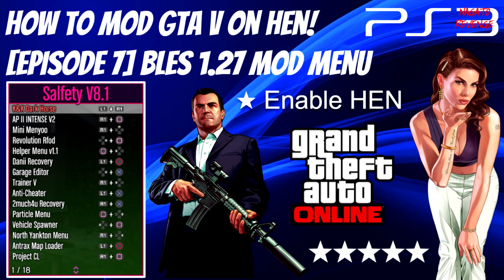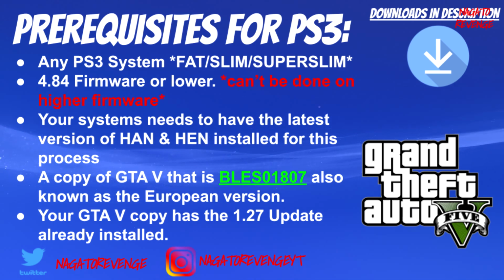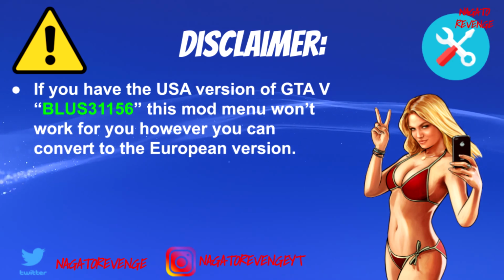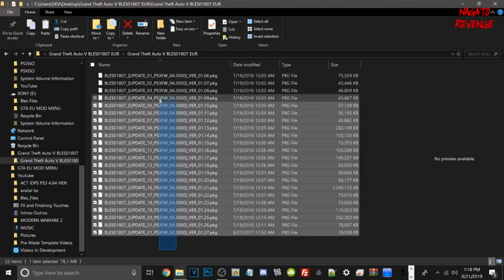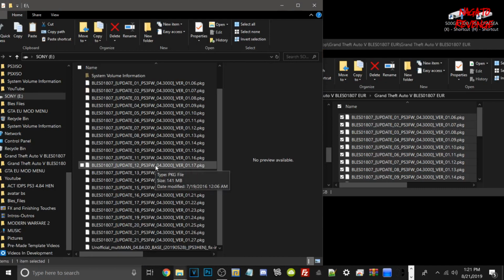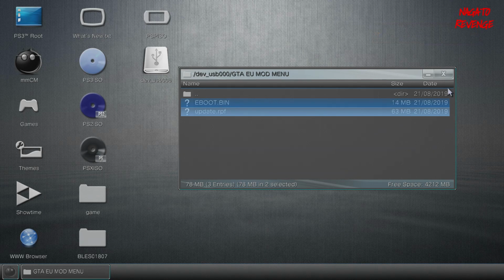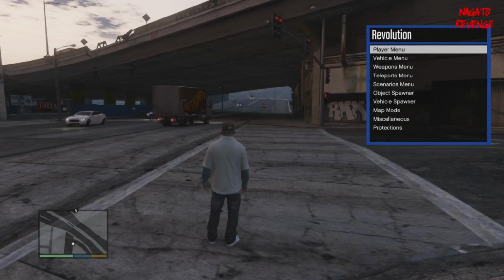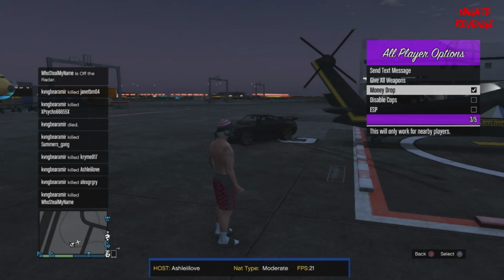How To Mod GTA V On Hen! [EPISODE 7] BLES 1.27 Mod Menu + DOWNLOAD (4.85/4.86/4.87/4.88/4.89)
This method is only for BLES version of GTA V aka the European version.

★ Prerequisites For HEN/CFW:

• Any PS3 System *FAT/SLIM/SUPERSLIM*
• 4.84 Firmware or lower. *can’t be done on higher firmware*
*Your systems needs to have the latest version of HAN & HEN installed for this process.*
• A copy of GTA V that is BLES01807 also known as the European version.
• Your GTA V copy has the 1.27 Update already installed.
• Salfety All In One Mod Menu
• Multiman
• USB Stick that is formatted to FAT32
• Optional: FileZilla FTP Client

★ Featured Videos:

➤ How To Downgrade Your PS Vita with Modoru 戻るFrom TheFlow! [Downgrade From 3.70 To 3.60]

★  Credits:

➤ To My Fans & Supporters.

hash=item443bada244:g:52MAAOSwqHFcvJ9Y

★ 30 Modded Korean PSN Vita Platinum Trophies!: